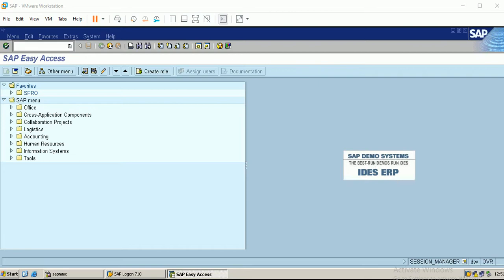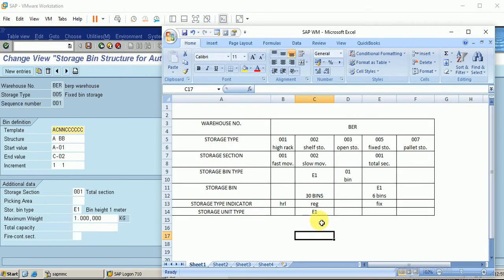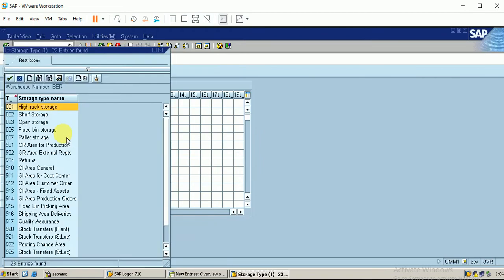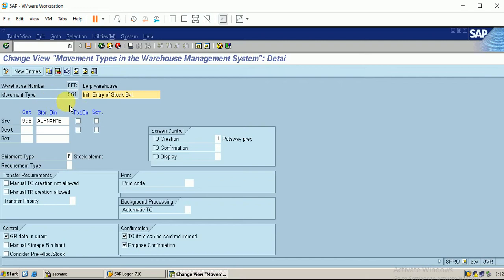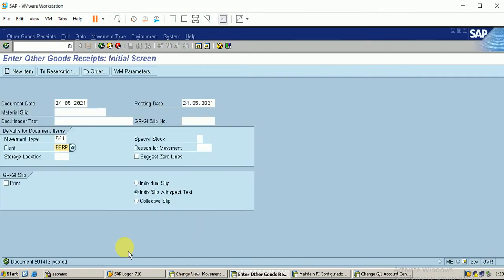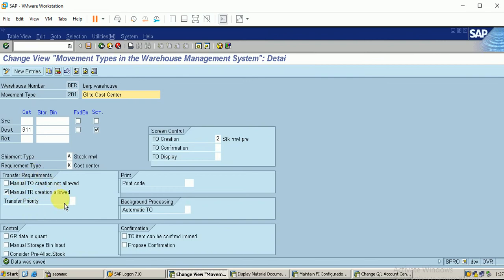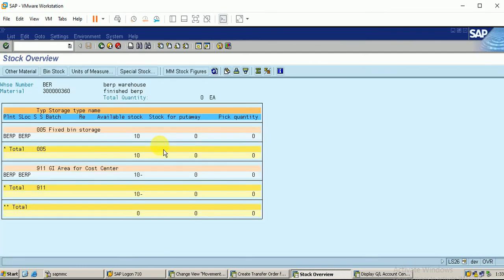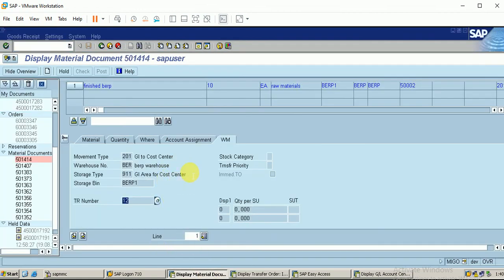#4 PUTAWAY & STOCK REMOVAL IN SAP WM (LEARN & EDUCATE)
how to process putaway (into a storage bin) & stock removal from a storage bin manually is performed in this viedio.